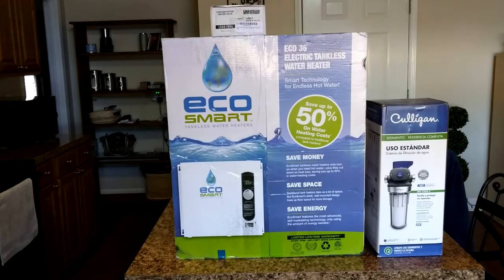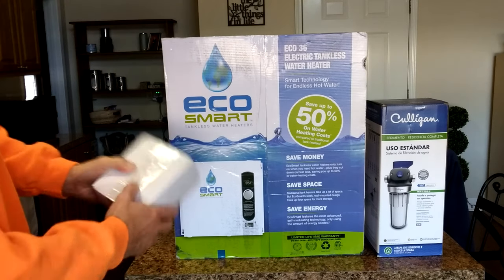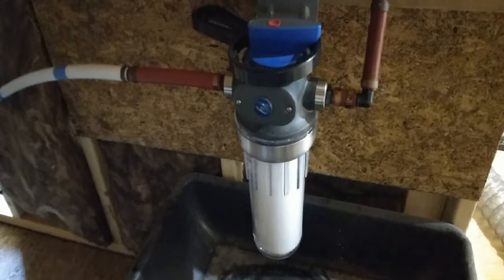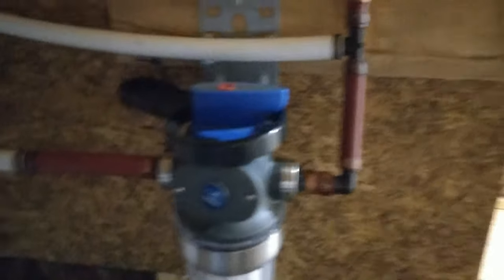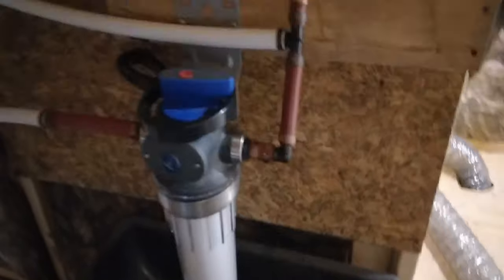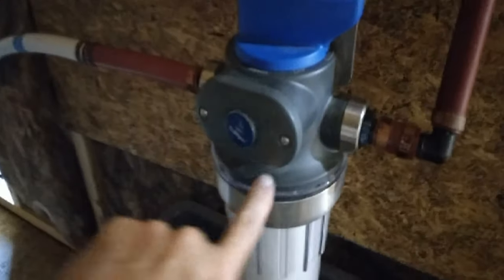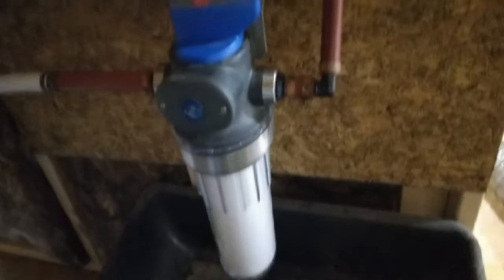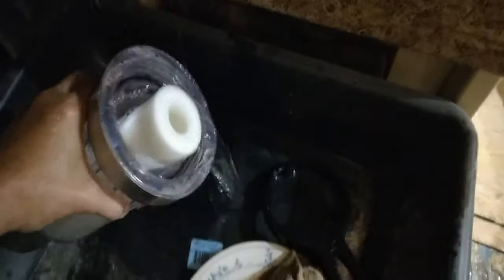Review-Culligan WH-S200-C Single Stage Whole-House Sediment,Chemical Water Filtration System Filter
Culligan WH-S200-C Whole-House Sediment Water Filtration System, Clear

    • Whole House Water Filter System: This filter system makes sure your family has clean, fresh water supply throughout the house by reducing sediment, dirt, sand, and silt from incoming water supply
    • Easy to Install: Featuring valve-in-head bypass shut-off for easy cartridge change, filter life timer, and stainless steel re-inforced 3/4" inlet/out and housing rim, system includes: P5 cartridge, mounting bracket, and housing wrench
    • Filtered Water At Home: Ideal for residential homes, this point-of-entry filter system helps to protect your pipes and water using appliances from sediment build-up
    • A History of Innovation: Culligan has made the world a safer, better-tasting place to live through our world class home, commercial and industrial water treatment solutions
    • Culligan: We make premium water filtration systems, including faucet filters, whole house filters, under the sink filters, shower filters and more, so you can provide clean water for your whole family.

Product Description
3/4", whole house sediment water filter system, clear sump, stainless steel reinforced inlet/outlet, bypass valve with shut off valve, pressure relief button, mounting bracket included, removable filter timer included, integrated bracket design, wrench included, installs easily on 3/4" main water line, includes P5 filter, uses 3/4"compression x 3/4" male iron pipe fitting TV #467-621, not included, for replacement cartridges use TV #'s 529-286, 583-393, #583-401 or #614-800, not included, certified to nsf 42.

Manufacturer
‎CULLIGAN
Part Number
‎WH-S200-C
Item Weight
‎3 pounds
Product Dimensions
‎China
Item model number
‎WH-S200-C
Batteries
‎1 Unknown batteries required.
Is Discontinued By Manufacturer
‎No
Size
‎WH-S200-C
Color
‎Clear, black, blue
Style
‎Standard
Material
‎Stainless Steel
Pattern
‎System
Item Package Quantity
‎1
Number Of Pieces
‎1
Included Components
‎1 water filter
Batteries Included?
‎No
Batteries Required?
‎No
Battery Cell Type
‎Alkaline

It lets YouTube know that you like our videos. ;-)
You can purchase at Amazon & eBay. Whatever small amount that is generated through the links helps me generate new videos.

Amazon

eBay